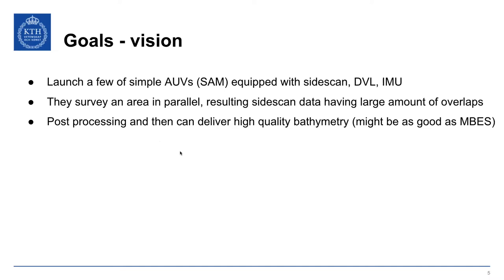Yiping Xie Data Driven Methods for Estimating Bathymetry from Sidescan